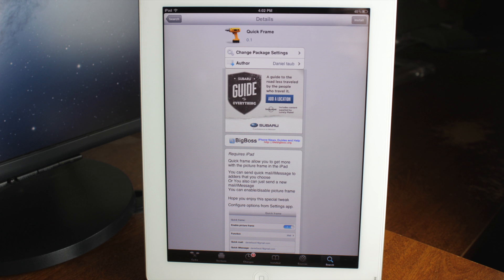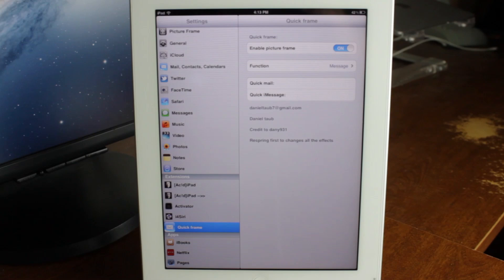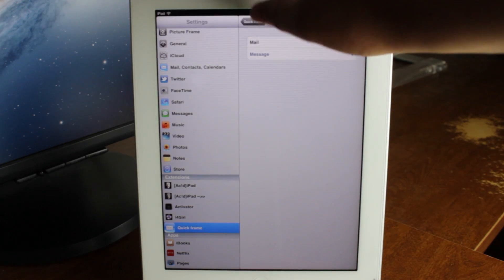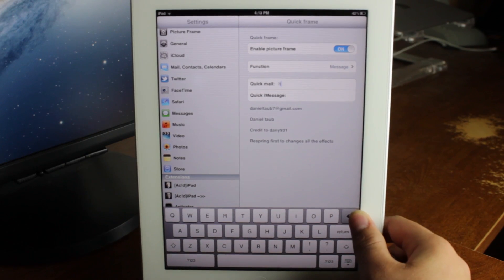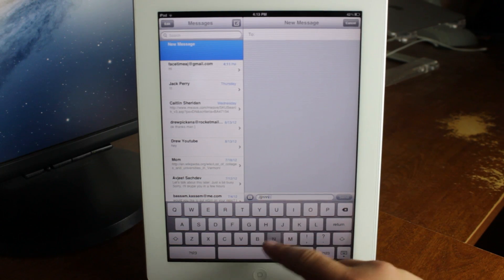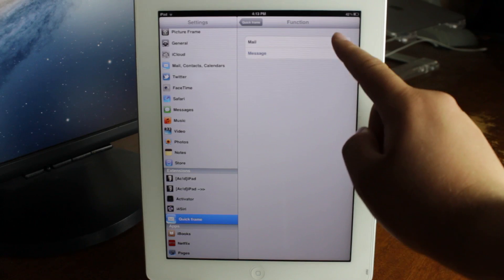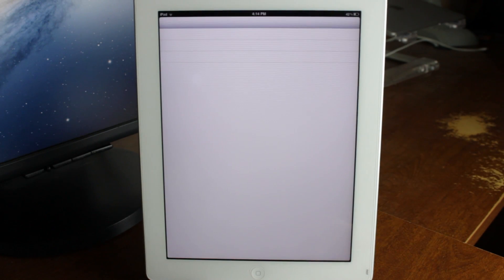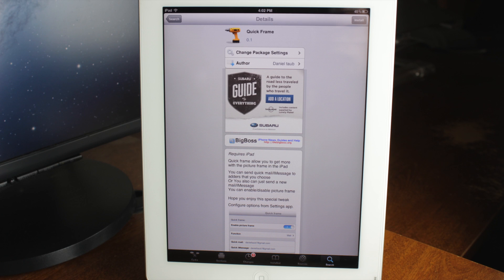Quick Frame-iPad Lockscreen Quick Compose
Name: Quick Frame
Description: Compose quick email or iMessages right from the lockscreen on iPad.
Price: Free
Repo: BigBoss
Developer: Daniel taub